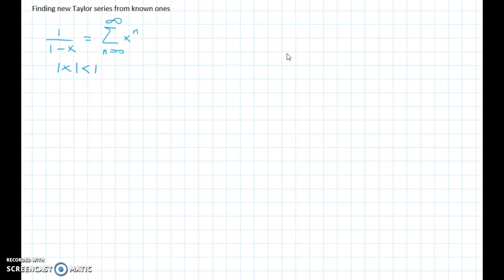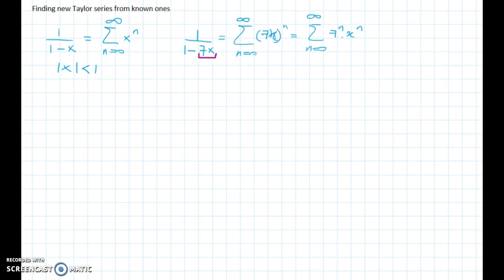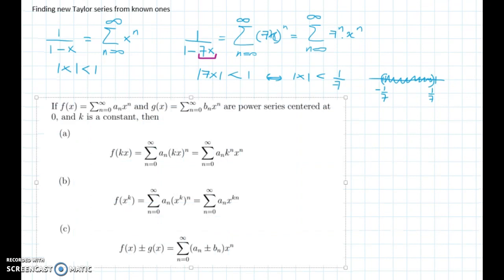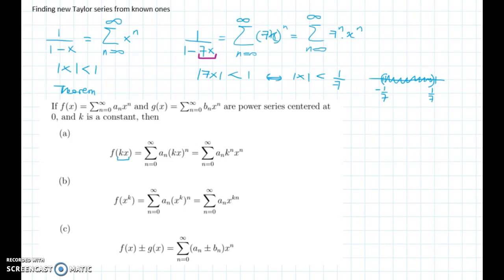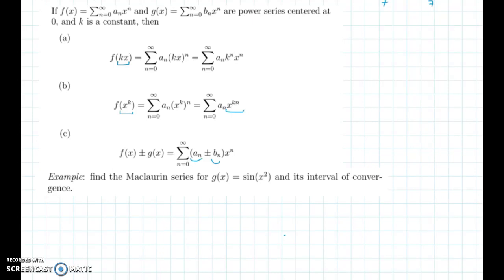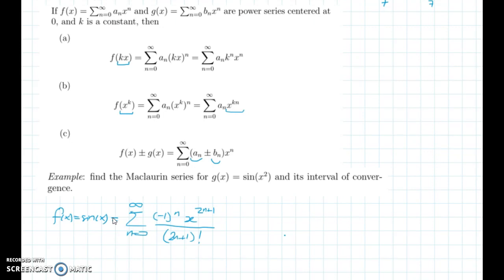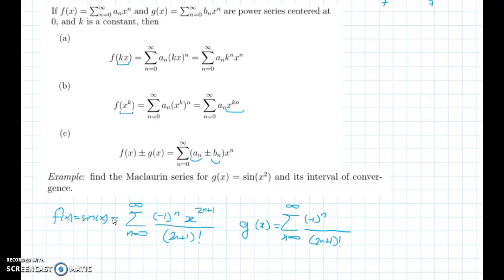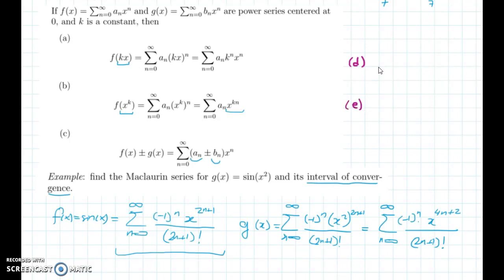2i Math HL / Optional Calculus / New Power Series, 1